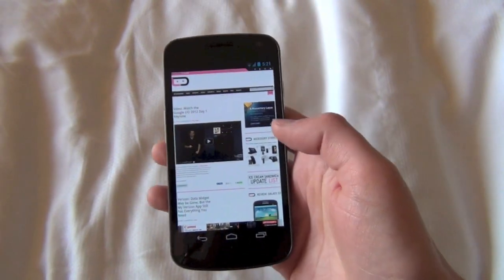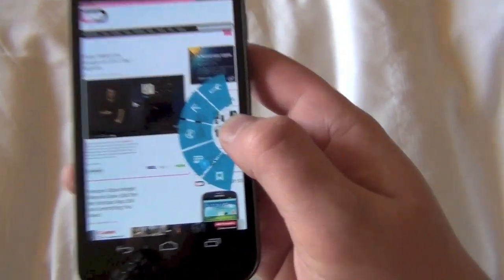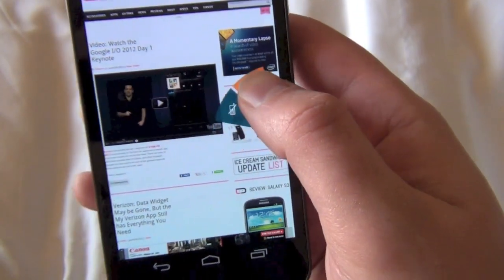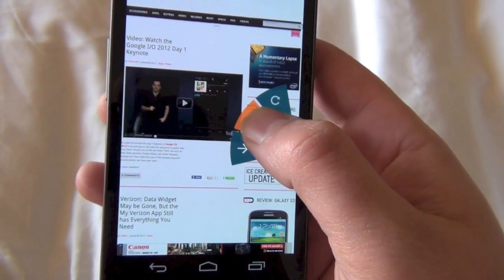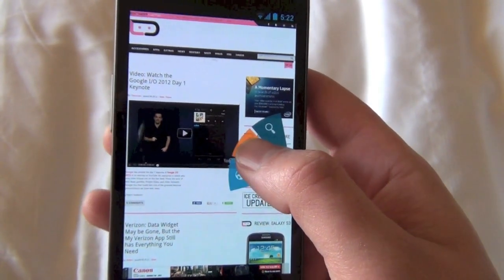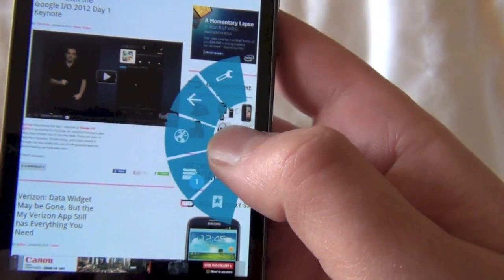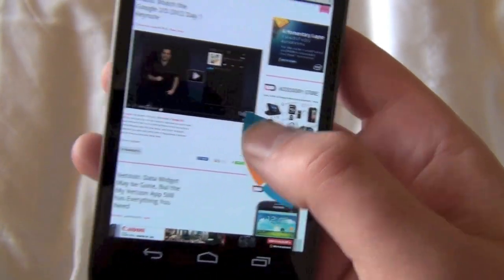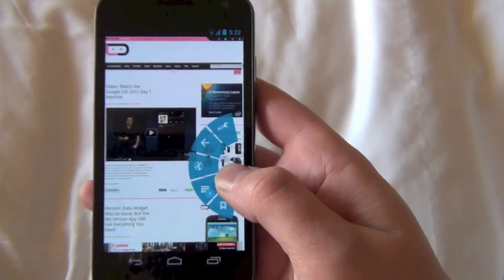Android 4.1 Jelly Bean Tip: Browser Quick Controls